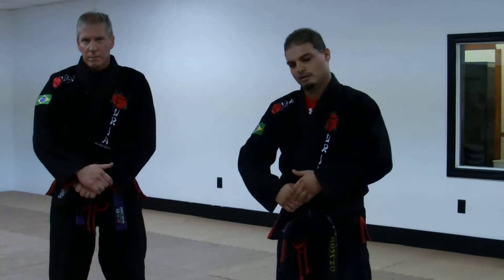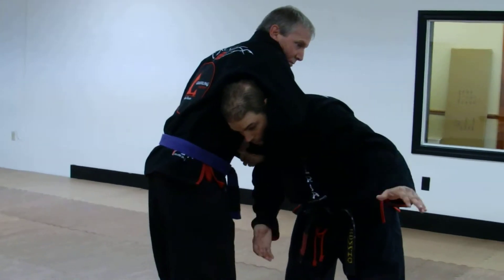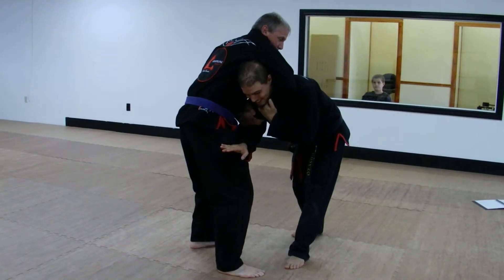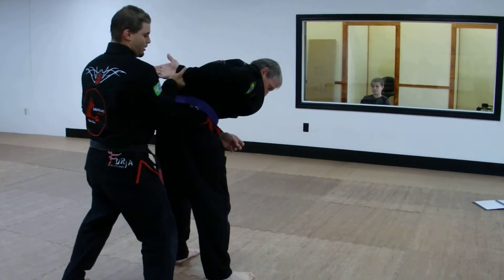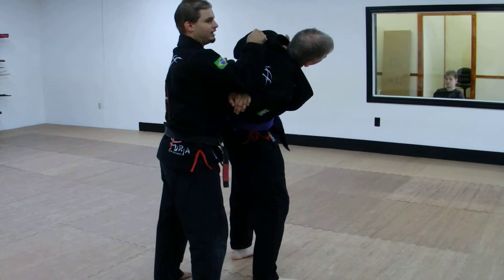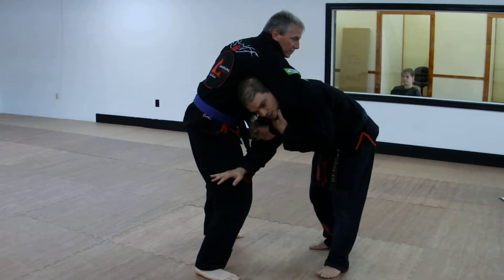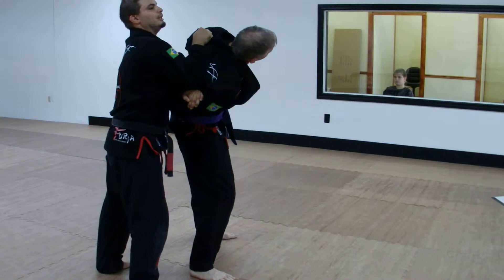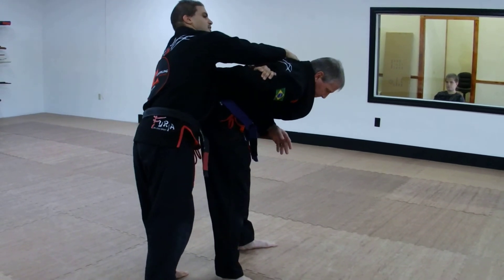Standing Guillotine BJJ Self Defense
Gracie Barra BJJ Black Belt, Brian Ruscio teaches out of Grappling Mastery MMA & Self Defense Academy in the Mount Dora, Tavares, Eustis, and Leesburg, Florida area.